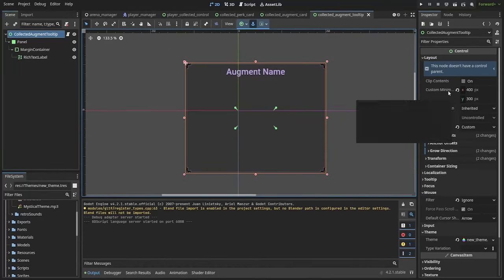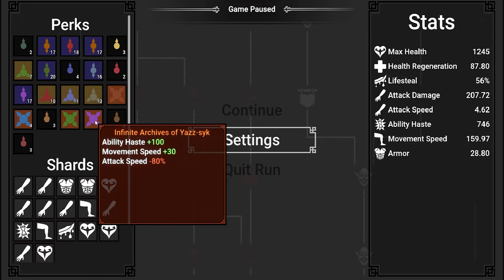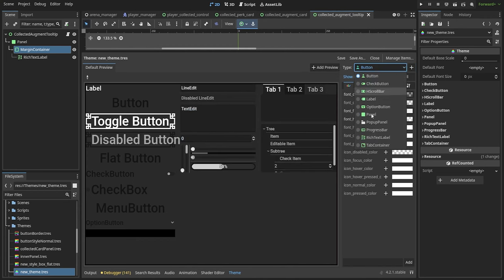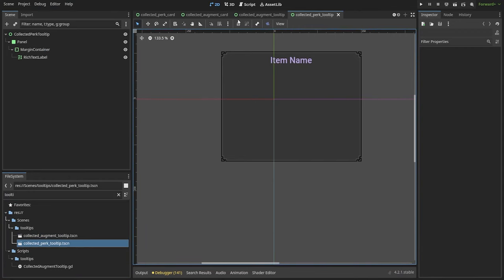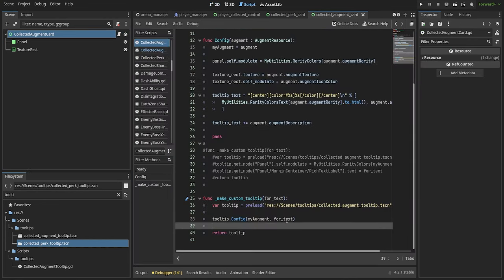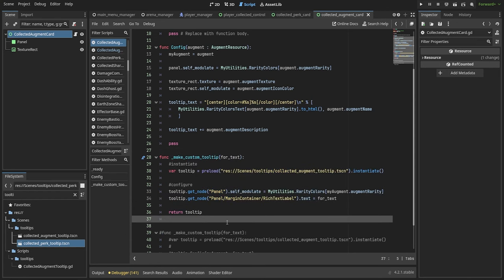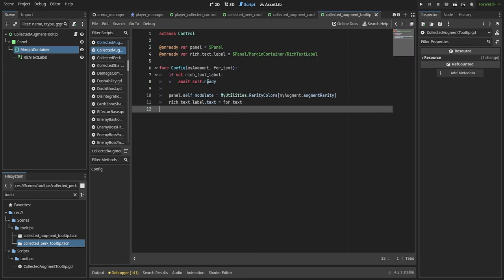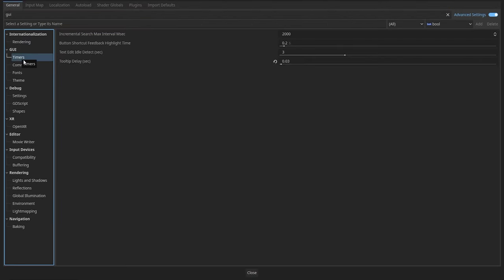Easy Godot Tooltips Tutorial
First you’re gonna want to prepare your custom control scene for the tooltip you want to show. In my case, for my game Yagazem Dungeons I want to show the player the stats of the perks they bought, so I’m just adding a rich text label inside of a margin container. Keep in mind that this scene will be a child of a Popup Panel so if you want to fairly easily change how that will look make your own custom theme and add a Popup Panel and create an empty style box for it so that is invisible. I’ll make mine black with reduced opacity. Once you have your custom scene make sure to save it somewhere and now go over to the node which will react to the mouse hover. You’re going to want to apply your theme to this node and then add a script to that node and override a virtual method called make_custom_tooltip, which takes one mandatory argument that will be of type string. Inside the method you want to instantiate your tooltip scene and configure it by getting the respective nodes. A better approach would be to attach a custom script to that tooltip and utilize encapsulation so that the parent node doesn’t need to know the specifics of the implementation and instead it would only propagate the string argument to its child. Lastly to change how quickly tooltips appear, you need to go into project settings and underneath GUI timers you’ll find Tooltip delay in seconds.
If you liked this tutorial I would really appreciate it if you leave a like in return. But anyhow, have a good one! ;)
Music from Youtube Library:
-Don't Fret - Quincas Moreira
How to make a tooltip in Godot tooltips godot tutorial how to tooltip easy tooltip godot Yagazem Dungeons